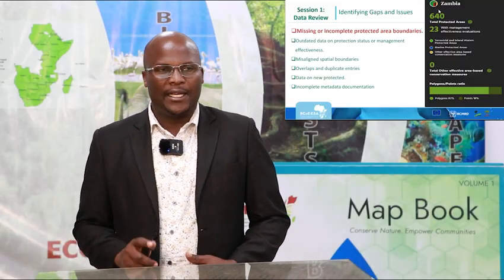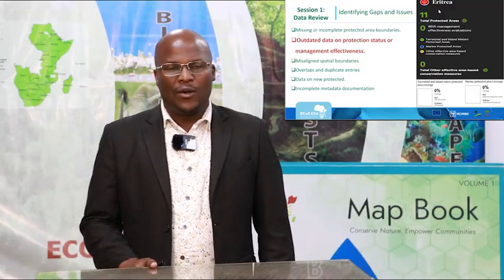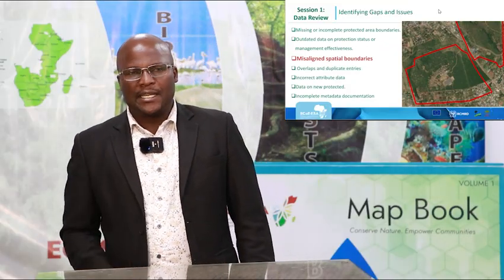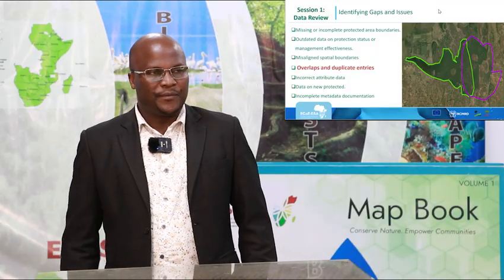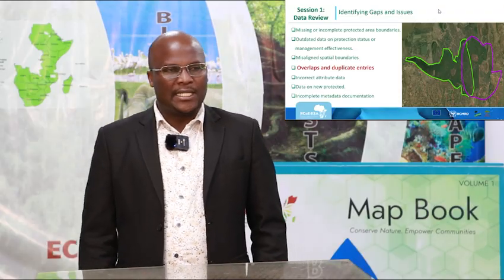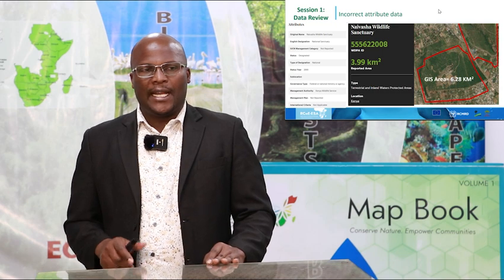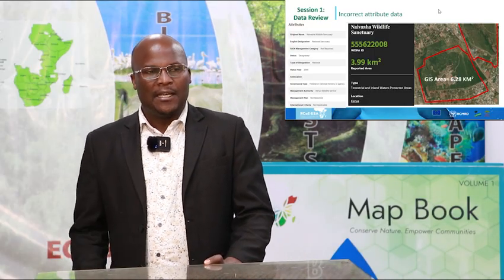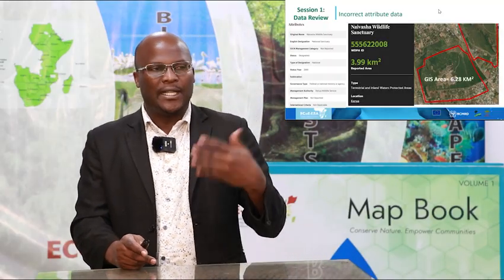Module 2: Session 1- Data Review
This session focuses on reviewing of protected area data via the RCoE-ESA Geoportal and identifying changes that need to be implemented in the WDPA database.

^AS